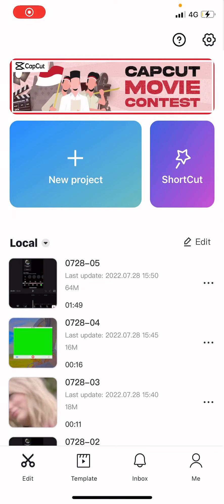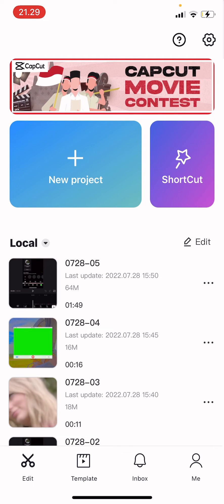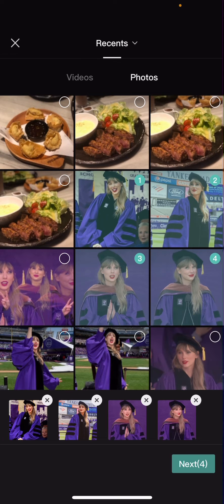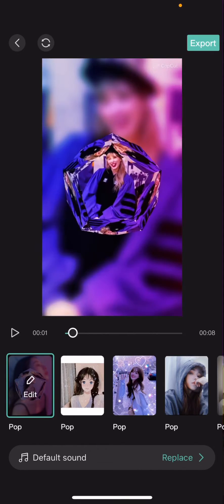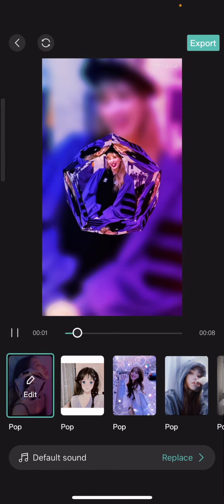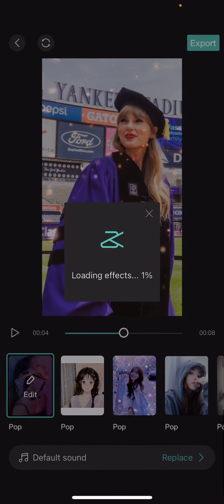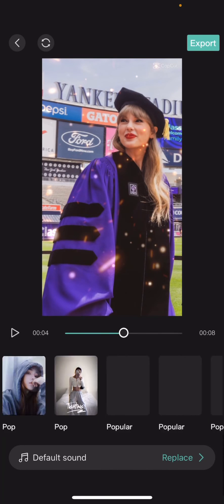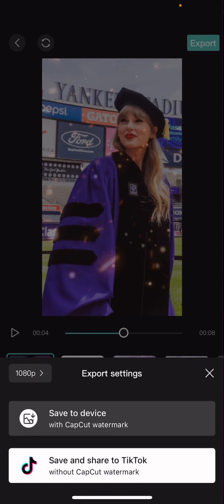How To Easily Combine Photos On CapCut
This tutorial will show you how you can combing photos on CapCut.